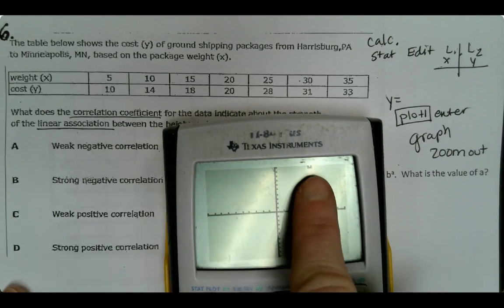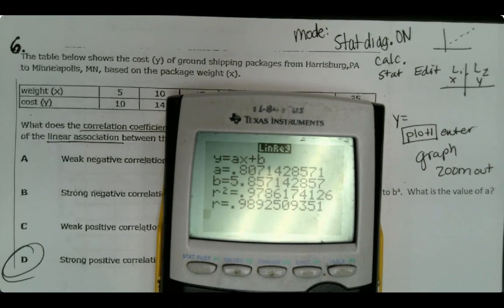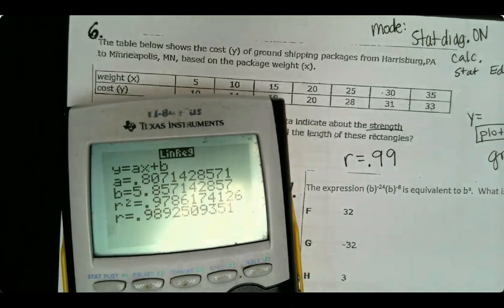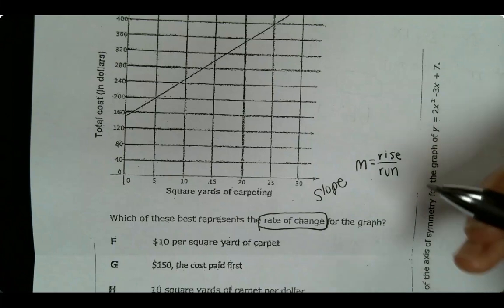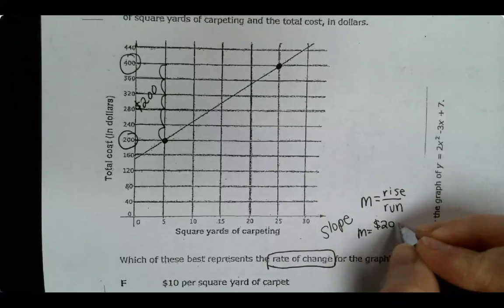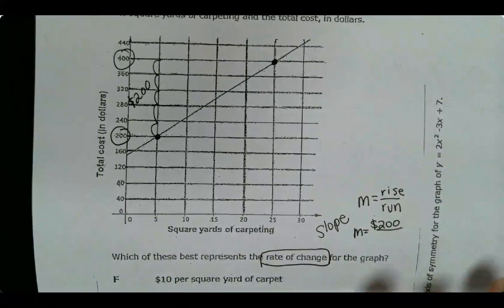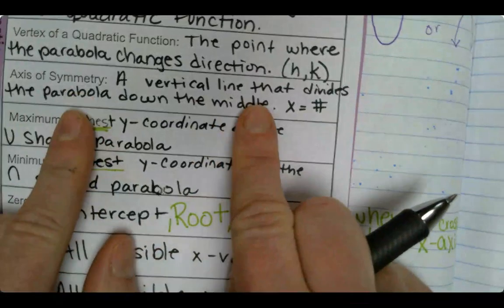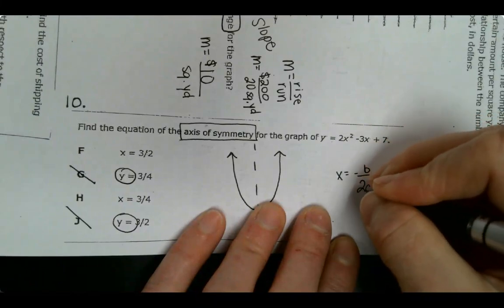Mirror Test problems 6-10